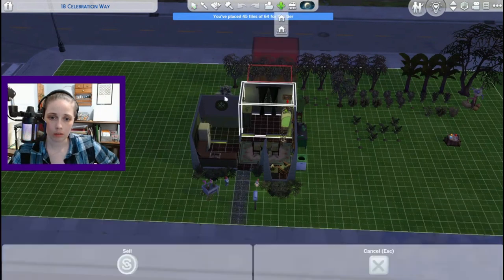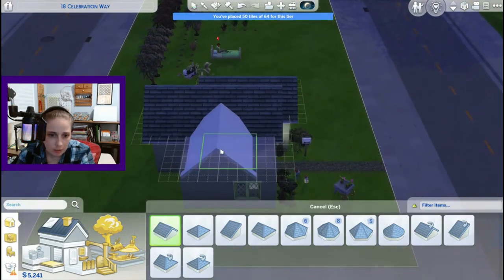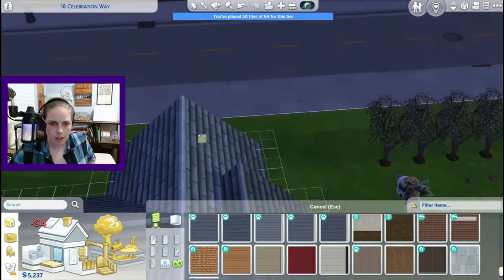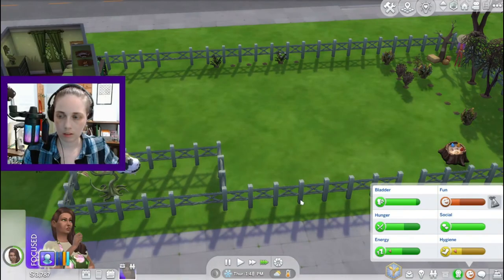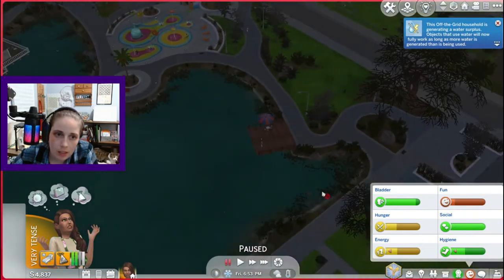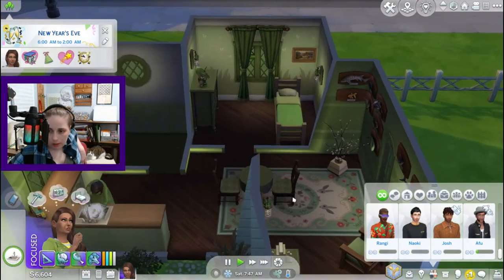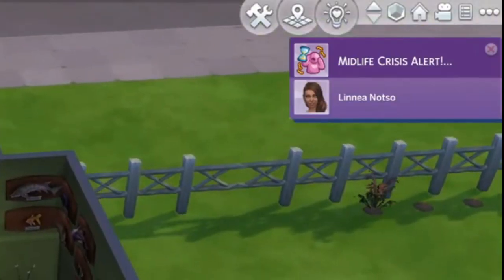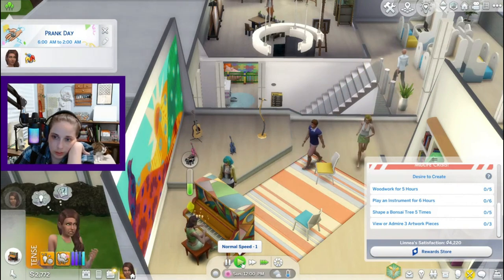Rearranging the garden and still can't find a man in the Not So Berry Challenge REMIX | Lime Gen #5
Let's Play of the extended version of the Not So Berry Challenge in The Sims 4, but I mixed up the order of all the generations. First up is the Lime gen, which is rags-to-riches style in an off-the-grid house. Our founder, Linnea (Swedish name meaning "lime tree"), will join the gardening career and master gardening, fishing, and flower arranging, as well as several other goals.

Links to the rules of the challenge I'm playing are below. Let me know if you play my version of the challenge! I would love to check it out :)